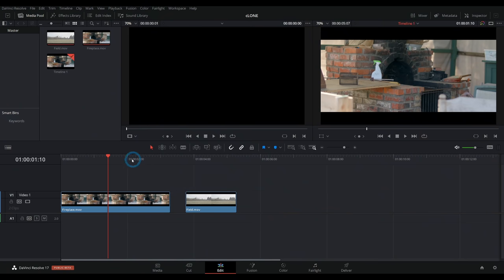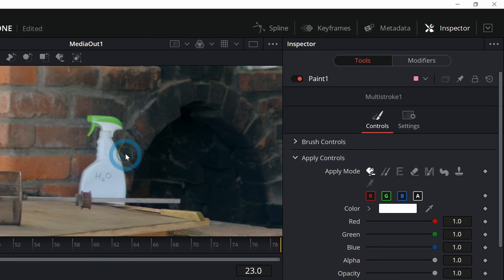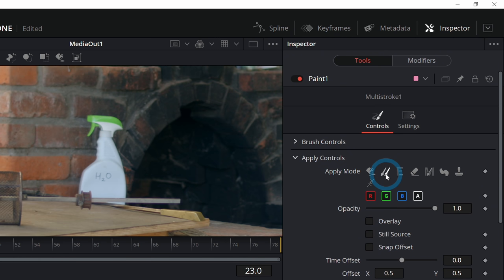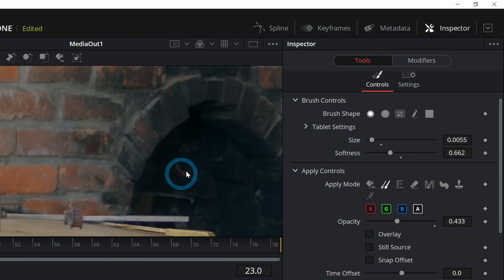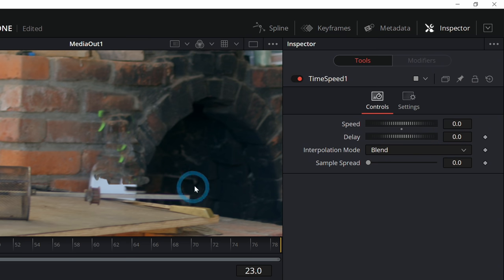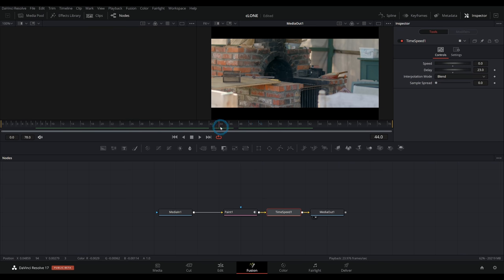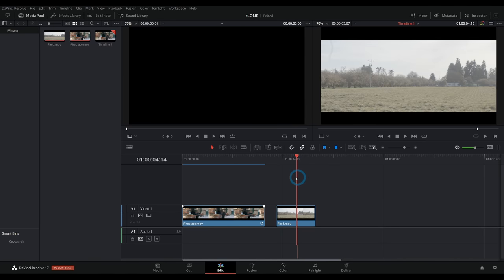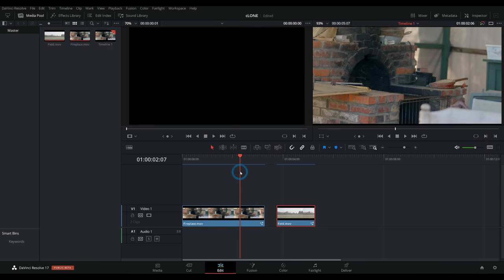HOW TO CLONE OUT ANYTHING IN FUSION [FREE VERSION TOO!]- DaVinci Resolve Paint Out Tutorial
Begun, the Clone Wars, has! This video we take a look at how to clone out anything in Fusion! Just like you would do in a program like photoshop, we walk through the process of using the brush tool to mask out the offending object, then using your skills with tracking, paste that puppy over the rest of the footage and BLAMO, you got yerself a clone comp!

Easy as pie, right? For those of you that want to follow along, you can download the same clips we use right here:

I wonder how much hate that outro will get?

Pro Color Grading in DaVinci Resolve Course